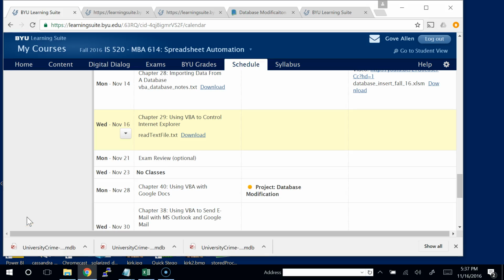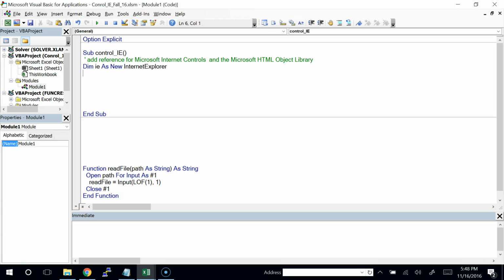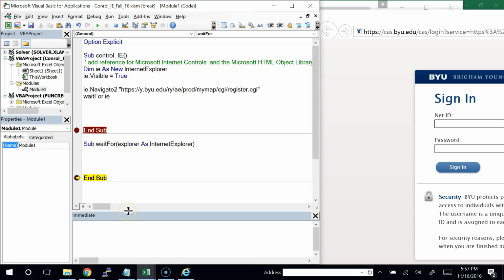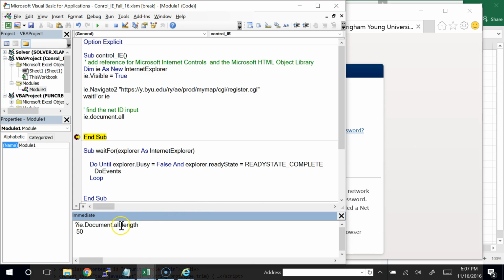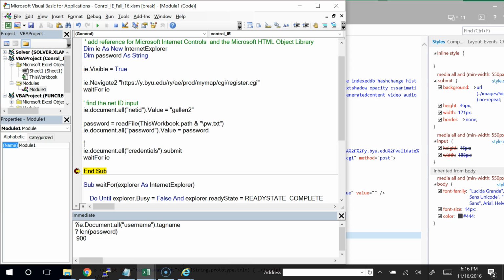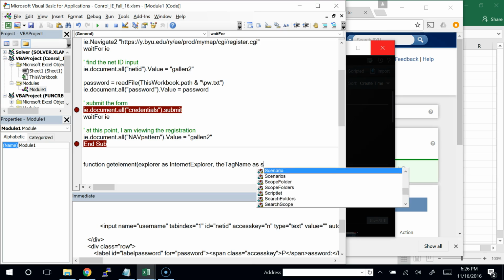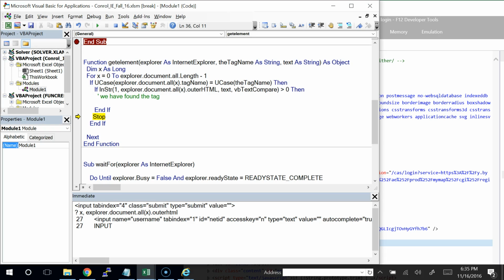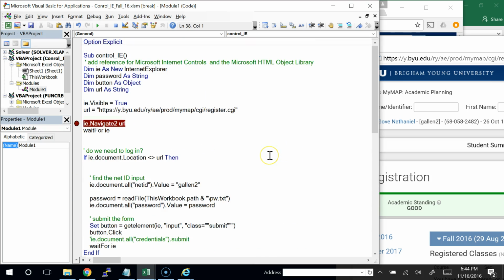Automate Internet Explorer